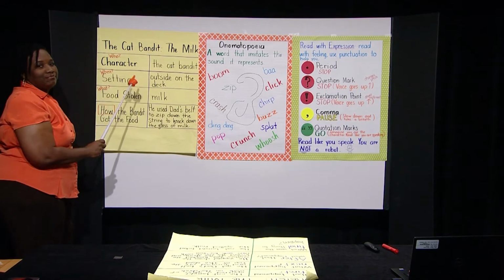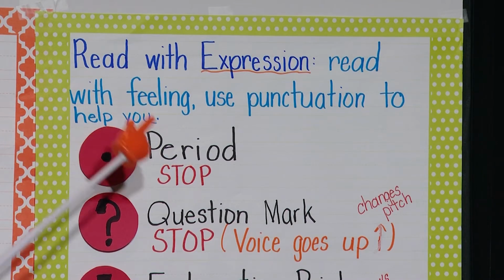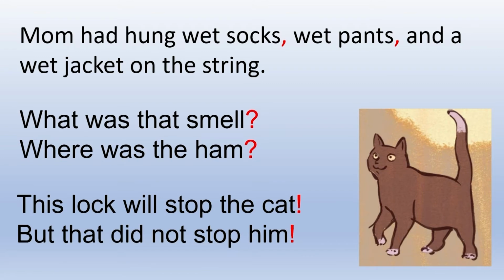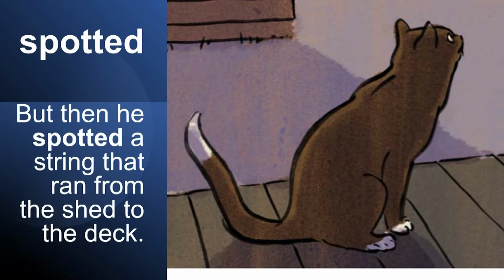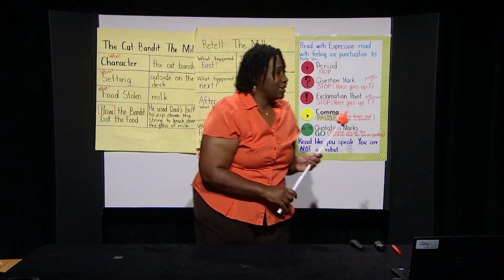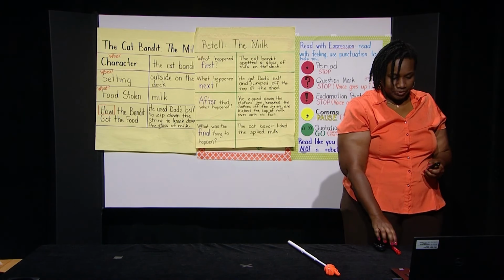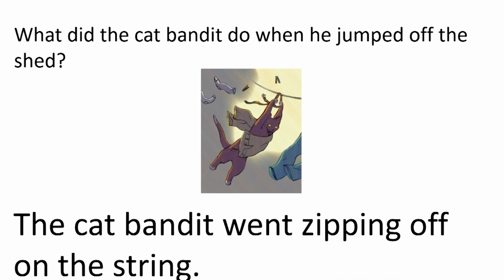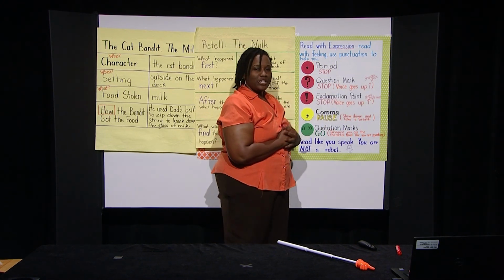CKLA Reading Time #350: Second Grade Reader The Snack Mix, pt 3 RF.2.3, RF.2.4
In this episode, students use the second-grade reader, The Snack Mix to decode words.
Content standards RF.2.3, RF.2.4